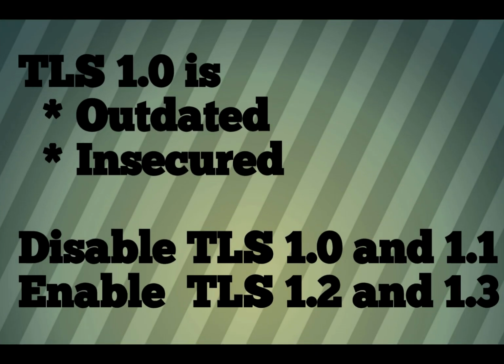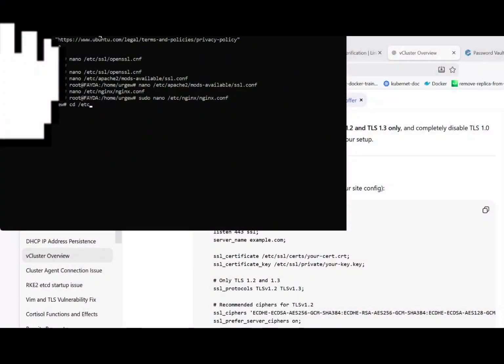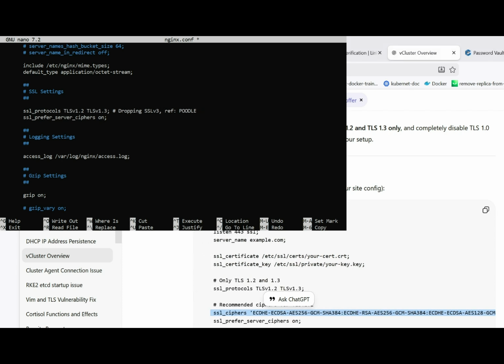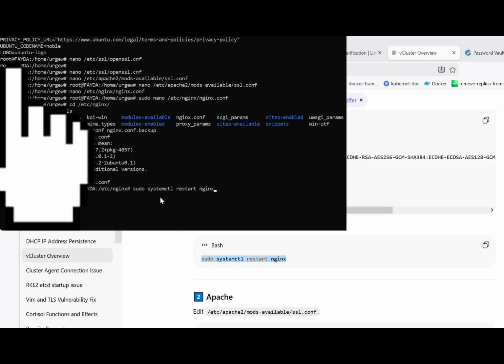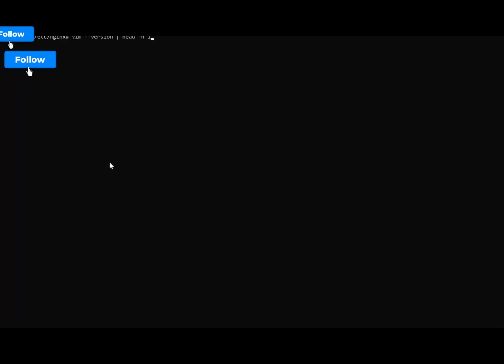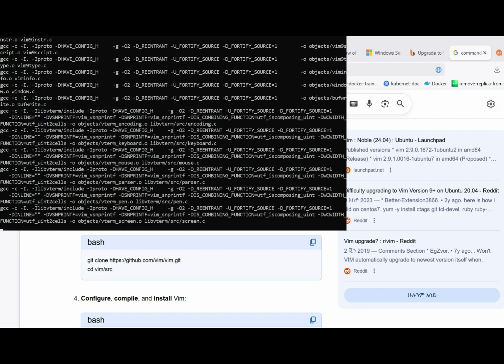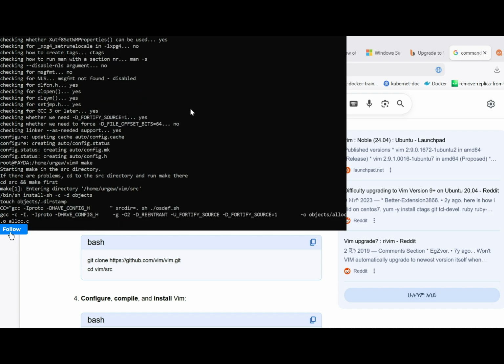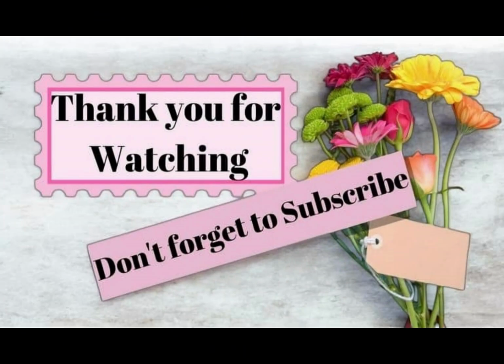Critical Vulnerabilities Fix on Ubuntu 24 | TLS 1.0 & Vim Explained + Solution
In this video, you’ll learn how to fix two critical security vulnerabilities on Ubuntu 24:

✅ TLS Version 1.0 Protocol Detection
✅ Vim Command Injection & Buffer Overflow Vulnerabilities

If you are a System Administrator, DevOps Engineer, or Security Engineer, this step-by-step guide will help you secure your Linux server and follow best practices.

🧠 What You’ll Learn:

How to disable TLS 1.0 and TLS 1.1
How to enable TLS 1.2 and TLS 1.3 securely
Configure OpenSSL for system-wide security
Fix TLS settings in Apache and NGINX
How to check and upgrade vulnerable Vim versions
Build and install Vim ≥ 9.2 from source
Remove vulnerable packages safely